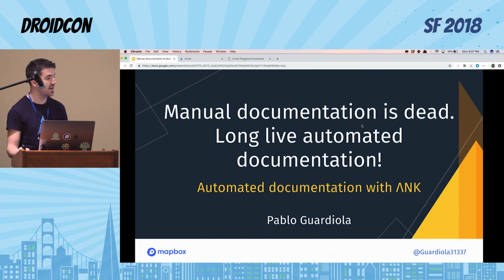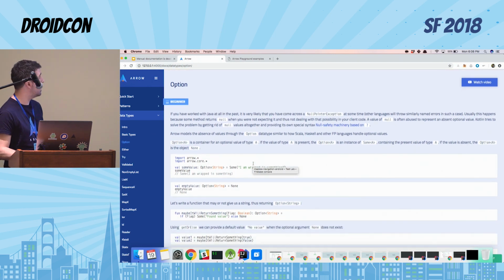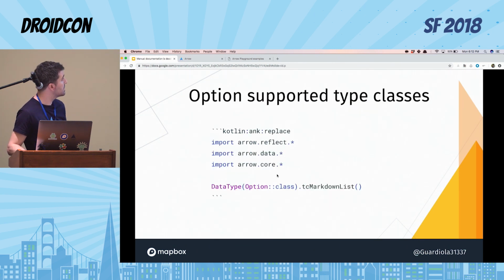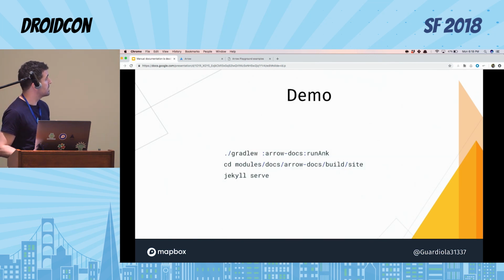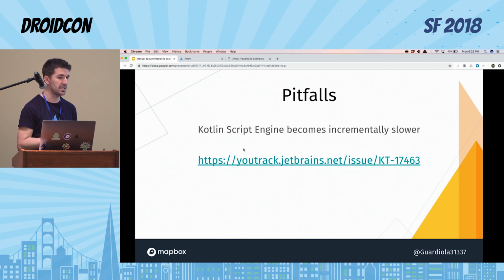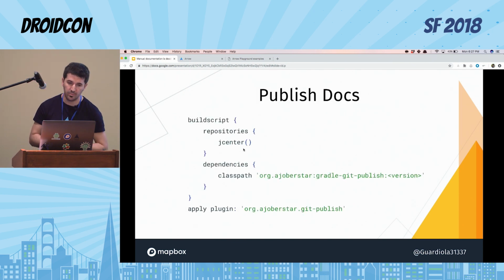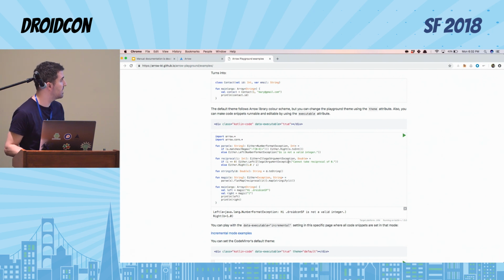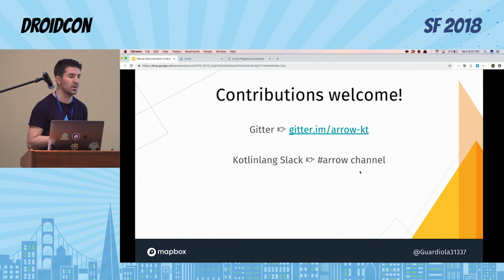droidcon SF 2018 - Manual documentation is dead. Long live automated documentation!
Pablo Guardiola

Manual documentation is dead. Long live automated documentation!

Subtitle: Automated documentation with ΛNK

When you are developing SDKs or libraries the documentation is crucial to let users easily understand what they are, why they are useful and how to use them. The problem with manually written and maintained docs is that they can become outdated quickly and typos frequently arise, so now not only do you have to fix the docs, you also have to spend time resolving the confusion you caused your users.

In this session we will introduce the concept of Documentation as Code by using ΛNK a way of automating documentation verification alongside the source code. ΛNK is a tool written using ΛRROW that inspects code snippets in library docs for Kotlin and Java.

We will learn how the ΛNK plugin works: from having a tool that evaluates and verifies your doc snippets at compile time, to generating code documentation that is always correct and up to date. We will also show how to integrate ΛNK with your CI service and how it can be configured. Finally, we will review several successful projects that took advantage of all these features in order to create amazing documentation sites with the best documentation.

By the end of the talk, you will be itching to automate your documentation, and know how to get started with ΛNK!